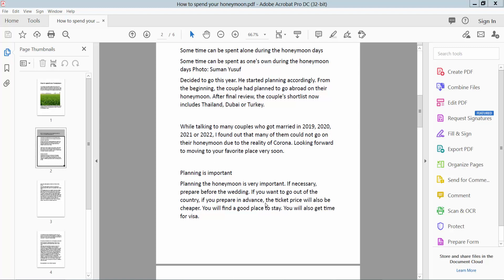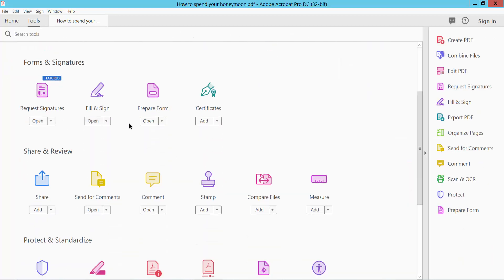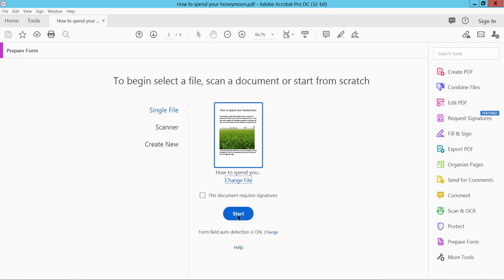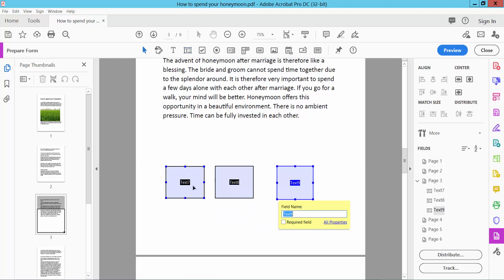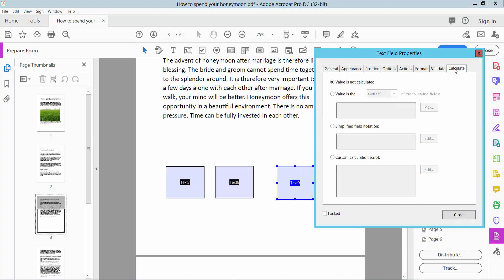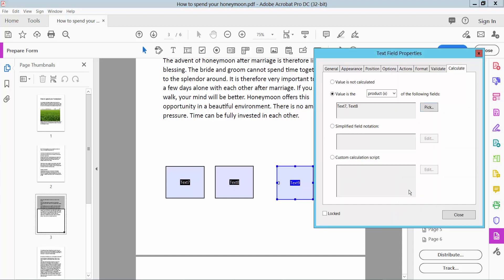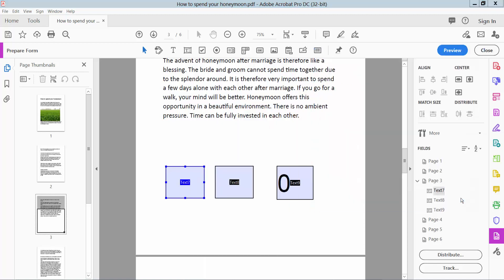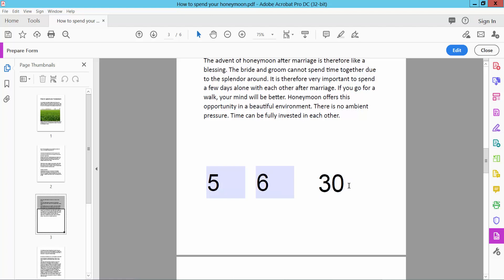How to multiply sum in pdf using Adobe Acrobat Pro DC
Hello everyone, Today I will show you, How to multiply sum in pdf using Adobe Acrobat Pro DC.